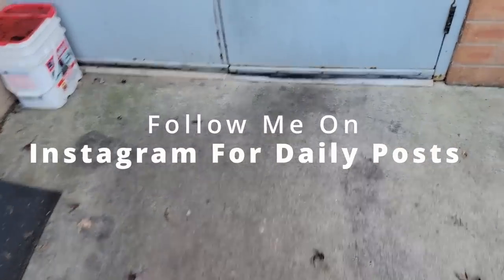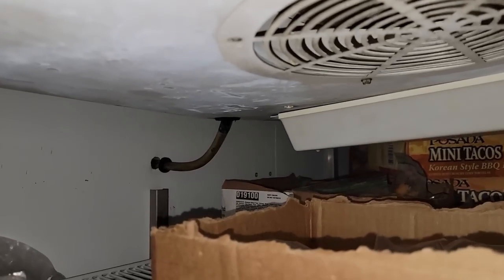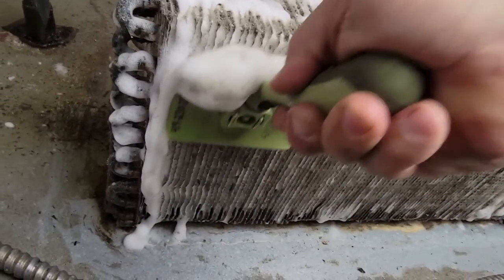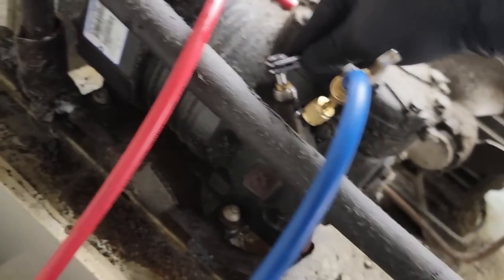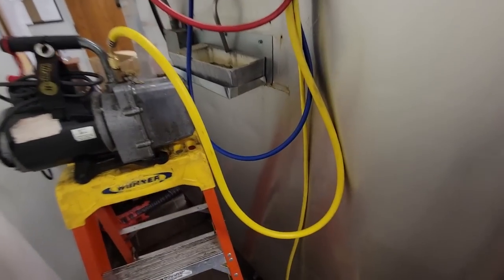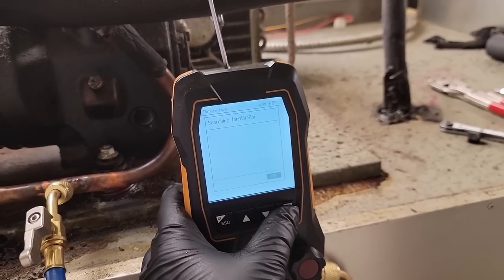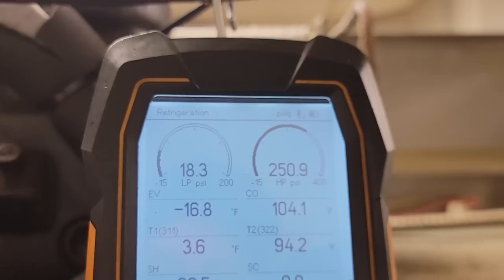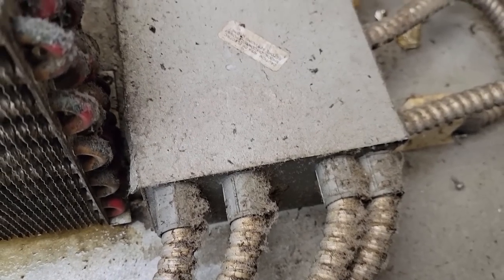My Freezer Is At 60 degrees! Fix It FAST!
True reach-in freezer was at 60 degrees and not keeping the food frozen. The freezer was in poor condition and ready for replacement but the food needed to be saved.

5 Gallon Bucket Topper and Organizer

00:00 save 6% WITH PROMO Code SURVIVAL
00:14 True reach in freezer running warm
00:40 using operational clues to decide where to start at
01:49 Start defrosting the frozen evaporator coil
02:32 cleaning the condenser with VIPER coil cleaner
04:07 Problems opening the suction service valve
05:20 alternative method of charging the freezer
06:36 Testo wireless weight scale
07:33 checking superheat and subcooling
09:05 correcting the condenser shroud
11:00 final checks look inline